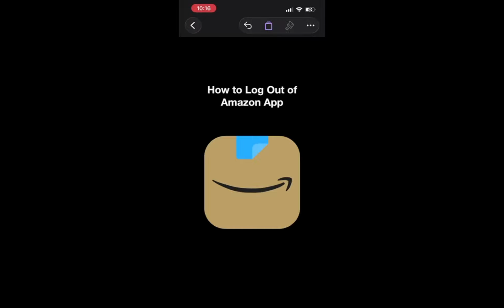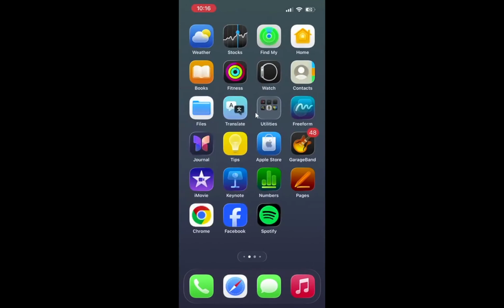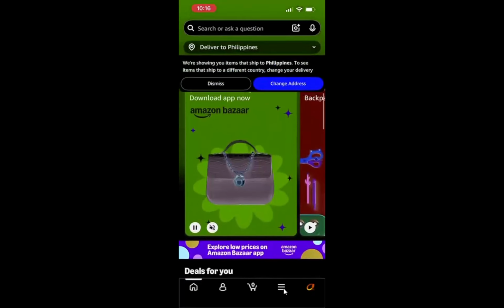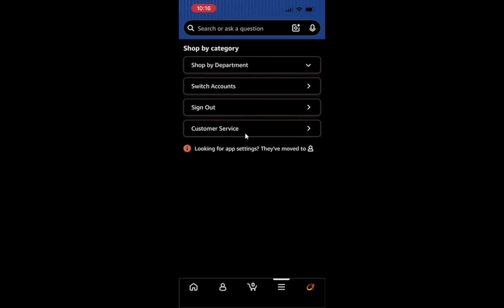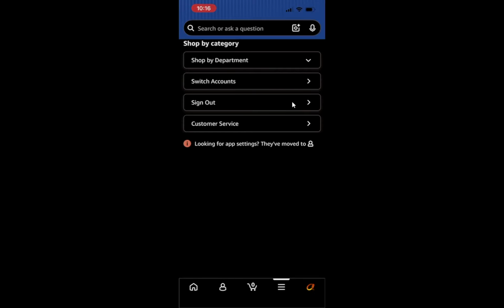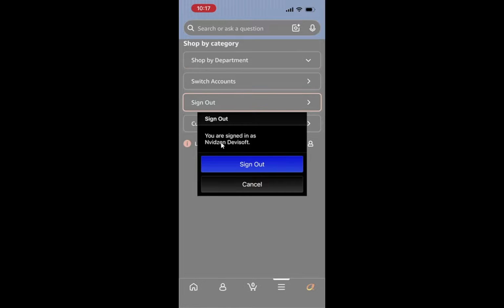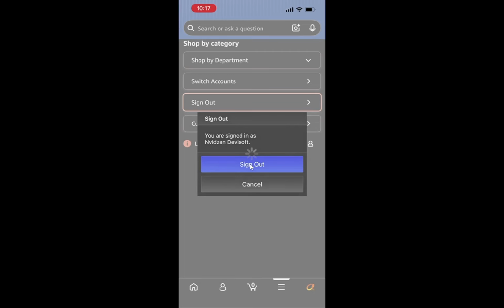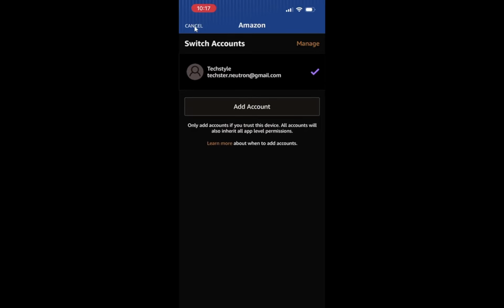How to Log Out of Amazon app [2026 Full Guide]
How to Log Out of Amazon app

Need to log out of the Amazon app? Follow these simple steps on your Android or iPhone to securely sign out and protect your account.

In this video, you'll learn how to log out of the Amazon app on your phone. We'll guide you through opening the app, accessing the menu, and navigating to the Settings to find the Sign Out option. This tutorial covers both Android and iPhone users, ensuring you can easily follow along. If you're worried about accidental logouts, don't worry — we'll show you how to confirm your action for added security.

⏱️ Chapters
0:00 Intro
0:11 Open Amazon Shopping app
0:34 Tap Menu icon
0:55 Scroll and tap Settings
1:19 Tap Sign Out
1:42 Tap Sign Out to confirm
2:01 Return to sign in screen